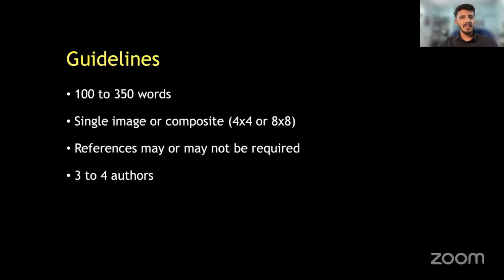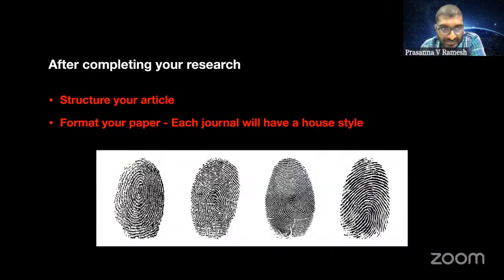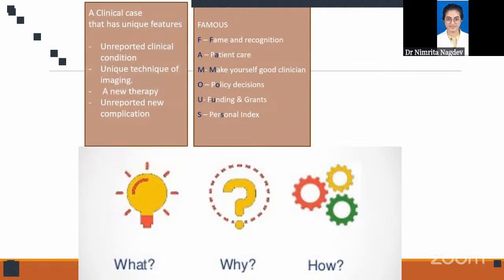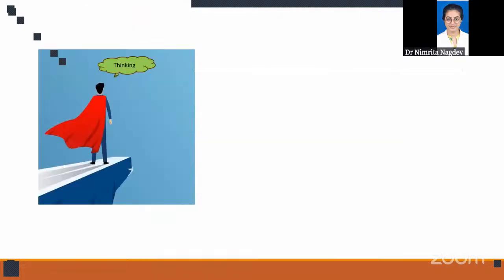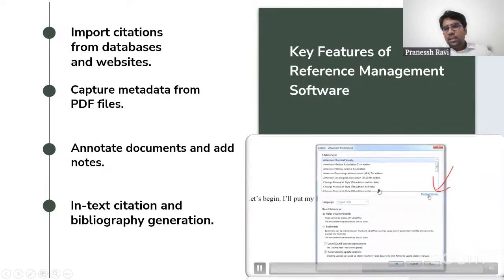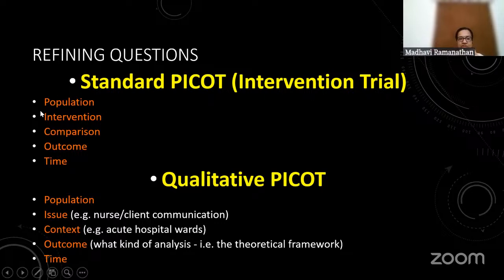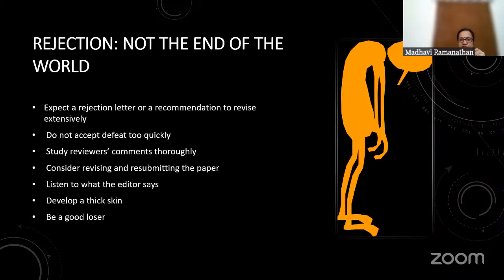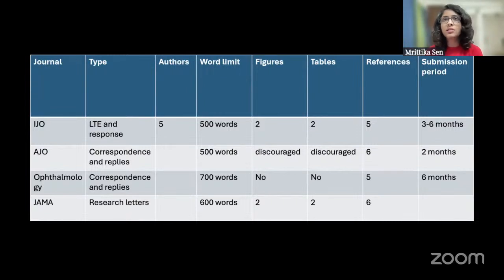TNOA ARC Webinar - TJOSR - Publications And Beyond The Horizon - The Untold Story